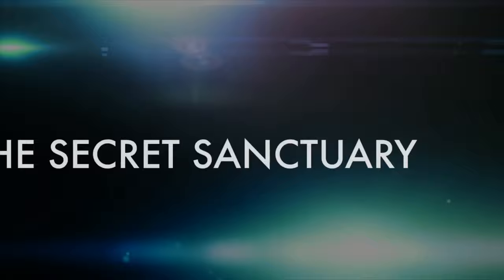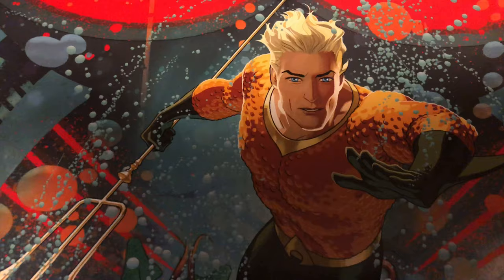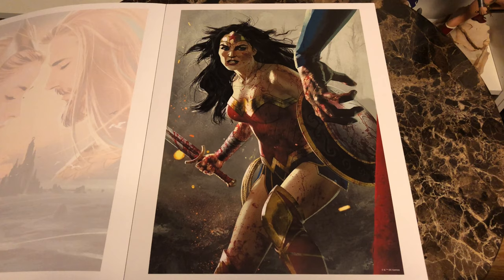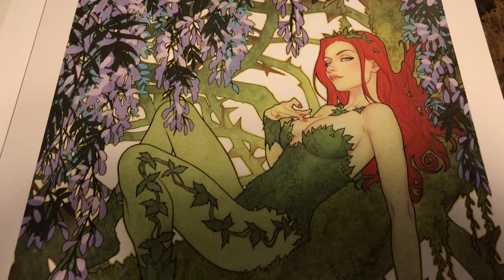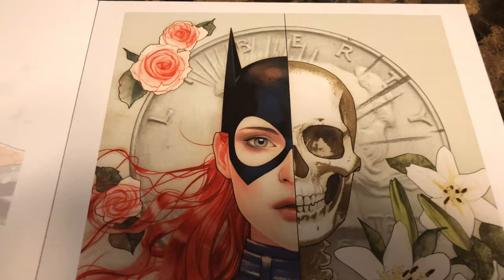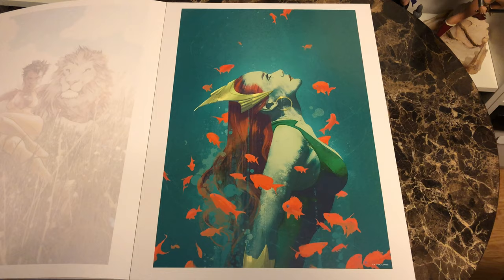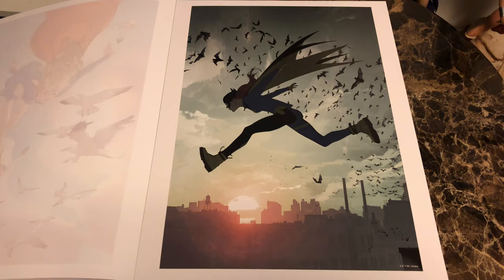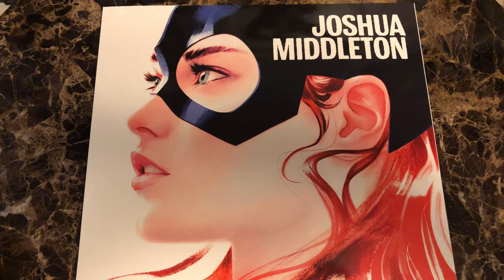DC Comics Poster Portfolio: Joshua Middleton Review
for a great selection of comics and statues for sale.